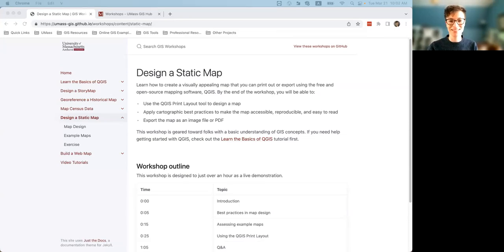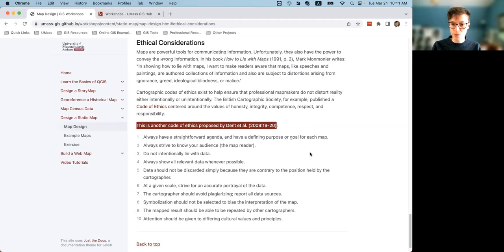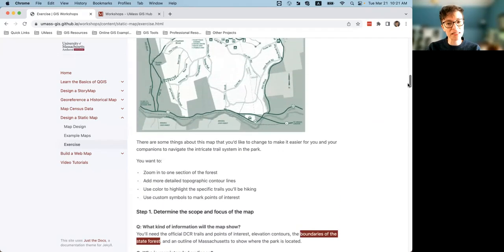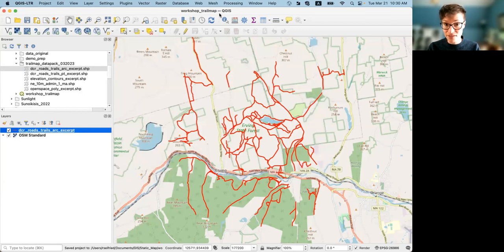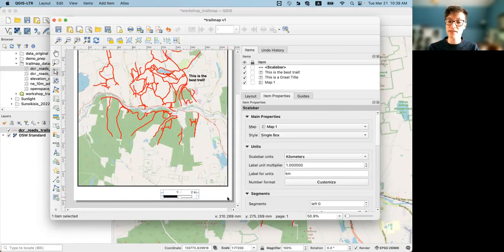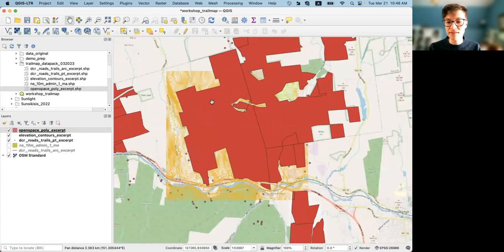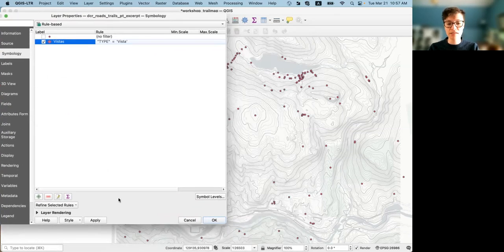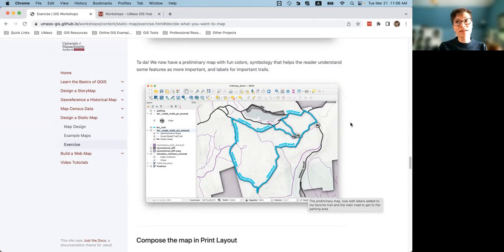Make a Static Map with QGIS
Learn how to create a visually appealing map that you can print out or export using the free and open-source mapping software, QGIS. After reviewing best practices in cartography, the workshop shows how to use the QGIS Print Layout tool to design and export a static map that is accessible, reproducible, and easy to read. View the workshop materials on GitHub

Best Practices in Map Design
2:18 - Overview
4:34 - Color and accessibility
5:09 - Map elements
7:20 - Framing
8:15 - Assessing and revising the map
9:08 - Ethical considerations

Example Maps
10:15 - Evaluating maps

QGIS Print Layout Demo
22:15 - Overview
24:08 - Setting up QGIS
28:05 - Layout Manager
29:56 - Print Layout buttons
31:01 - Setting up the page
31:48 - Adding a map
34:42 - Changing item properties
34:58 - Adding map elements
38:22 - Locking layers
39:59 - Adding an inset map
40:56 - Managing scale bars
45:26 - Exporting a map

Practicing with Symbology
46:02 - Overview
47:38 - Categorized symbology (contours)
52:30 - Rule-based symbology (points of interest)
56:28 - Custom SVG markers
58:58 - Extracting a subset of data
1:01:30 - Drop shadows
1:03:06 - Labelling

Recording from the workshop "Design a Custom Map in QGIS" by Dr. Becky Seifried, Geospatial Information Librarian, UMass Amherst Libraries.